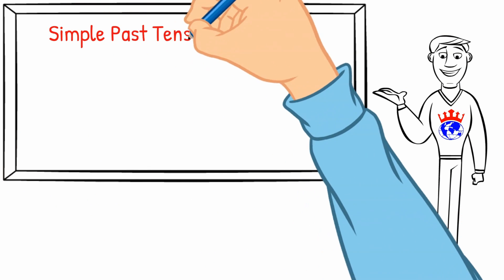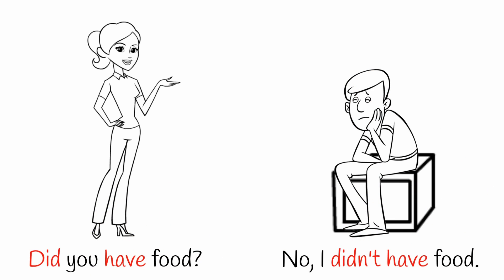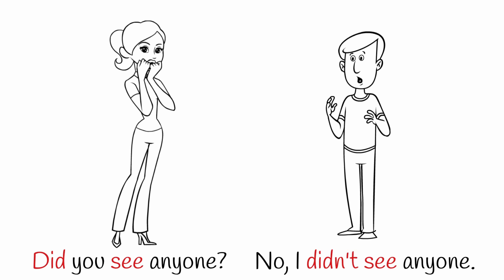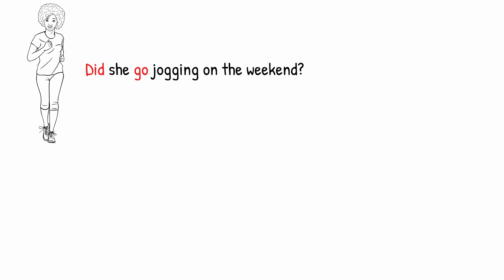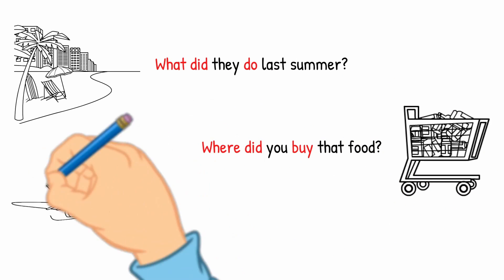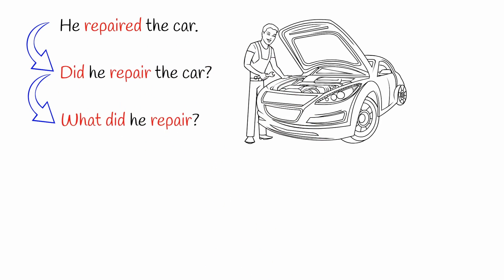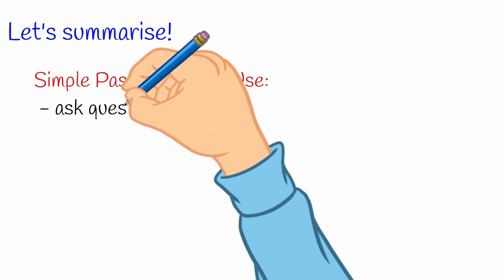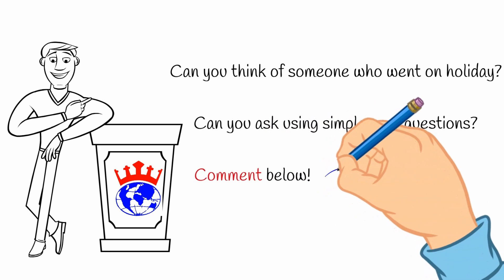Simple Past Tense Questions (Beginner)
WELCOME TO KING'S ENGLISH AND EDUCATION CENTRE

What is simple past tense in English? Why are all these rules so complicated?
In this short explanation we will look at the basic rules for SIMPLE PAST QUESTIONS.
We will see how to make SIMPLE PAST QUESTIONS.

This video is a part of a series from KING'S English and Education Centre for beginners learning the basics. Check out the exercises for this video

Let's learn by example.

Timestamps:
0:00 Introduction
0:44 Examples
2:02 How to Use Simple Past Questions
2:16 Questions with Yes/No Answers
2:53 Questions with Longer Answers
3:30 How to Change Sentences
4:31 Summary

ATTRIBUTIONS